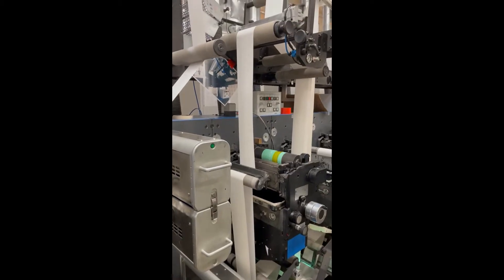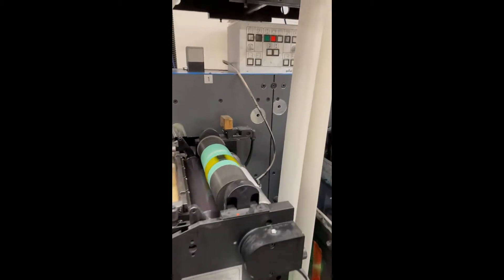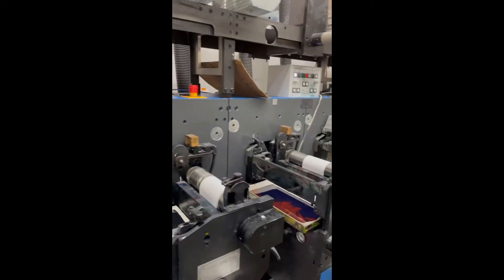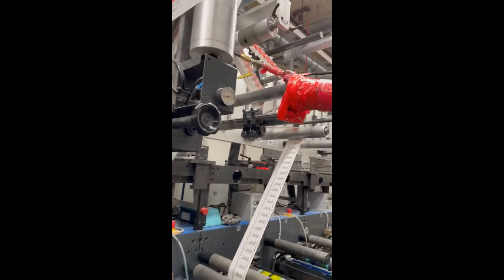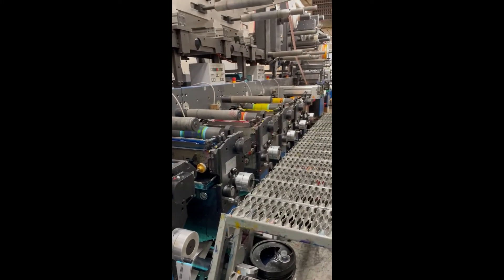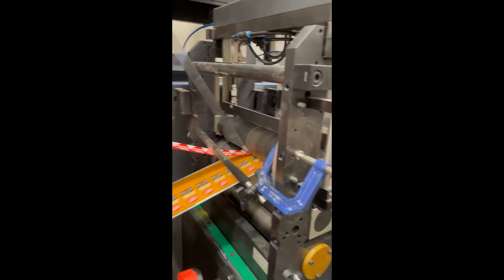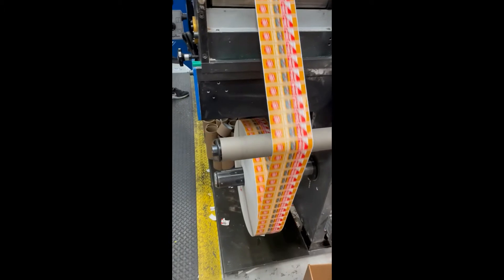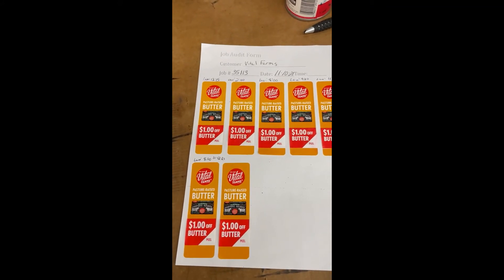Dual Web Project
This project ran on our Gallus EM-280 14 color press in October of 2021. We printed two webs during a single pass, trimmed and folded the top web, and then married them together with a narrow piece of self-wound BOPP. Die cut and delivered to our packaging team on rolls, these package based promotions helped our client drive sales by cross promoting a complementary branded line of butter. Thanks to all who helped design and run this amazing package based promotion.